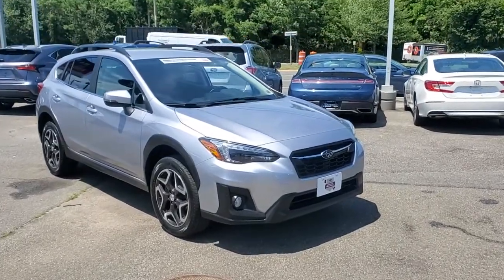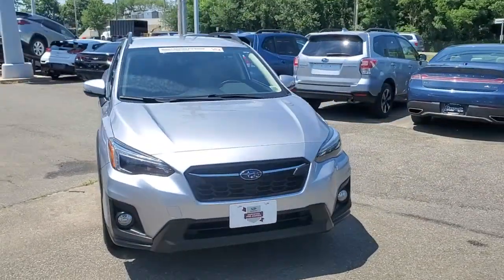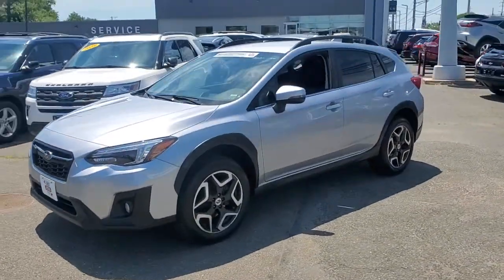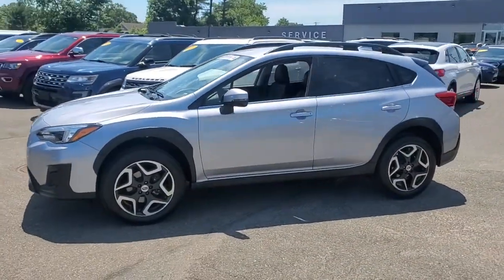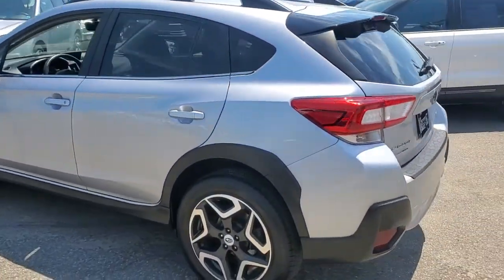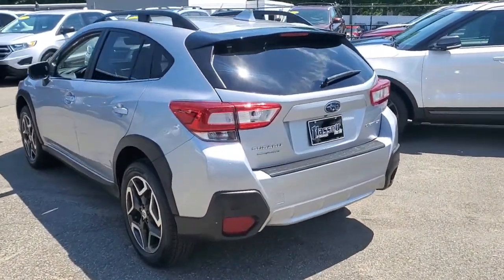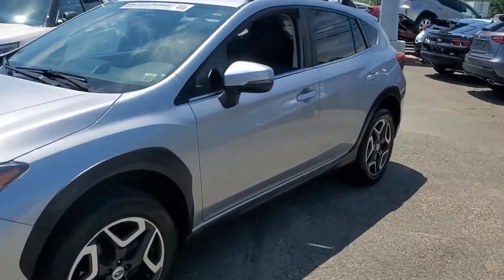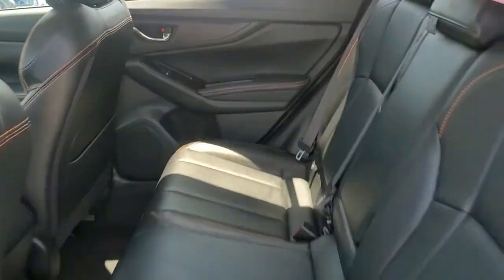2018 Subaru Crosstrek Wantagh, Levittown, Babylon, Hempstead, Nassau County NY 22740U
Ice Silver Metallic Used 2018 Subaru Crosstrek available in Wantagh, New York at Hassett Automotive. Servicing the Levittown, Babylon, Hempstead, Nassau County NY area.

Hassett Automotive
3530 SUNRISE HWY

CERTIFIED SUBARU 7 YEAR 100,000 MILE WARRANTY INCLUDED!NO PREP OR DELIVERY FEES,NO FILING FEES,NO TRANSPORTATION FEES,NO FORCED FINANCING TO TAKE ADVANTAGE OF OUR INTERNET PRICES!NO HIDDEN DOWN PAYMENT!CLEAN CARFAX!ONE OWNER!Come see this certified 2018 Subaru Crosstrek Limited. Its Variable transmission and Regular Unleaded H-4 2.0 L/122 engine will keep you going. This Subaru Crosstrek has the following options: STANDARD MODEL, ICE SILVER METALLIC, BLACK, LEATHER-TRIMMED UPHOLSTERY, Wheels: 18 x 7.0J Aluminum Alloy -inc: Black w/machine finish, Variable Intermittent Wipers w/Heated Wiper Park, Trip Computer, Transmission: Lineartronic CVT -inc: steering wheel paddle-shift control switches, 7-speed manual mode function, X-MODE and hill descent control, Tires: 225/55R18 98H AS, Tire Specific Low Tire Pressure Warning, and Tailgate/Rear Door Lock Included w/Power Door Locks. Stop by and visit us at Hassett Ford Lincoln, 3530 Sunrise Hwy, Wantagh, NY 11793.